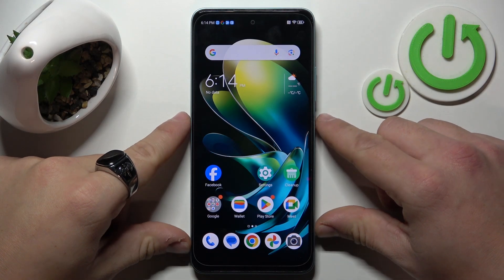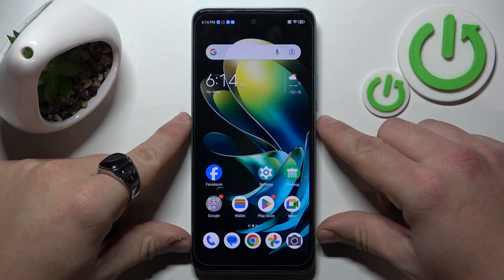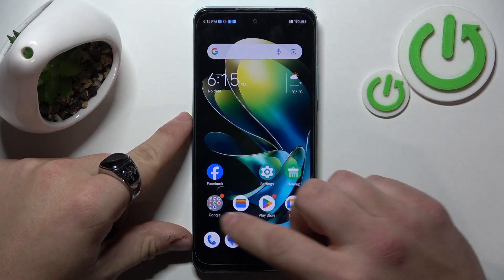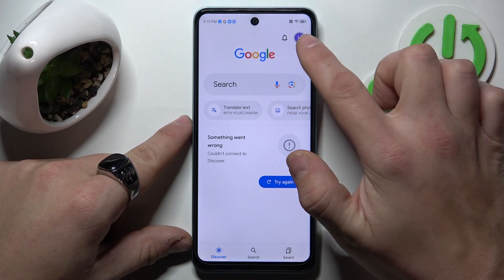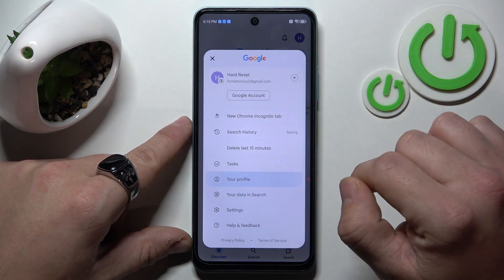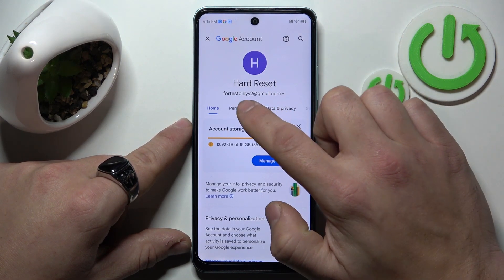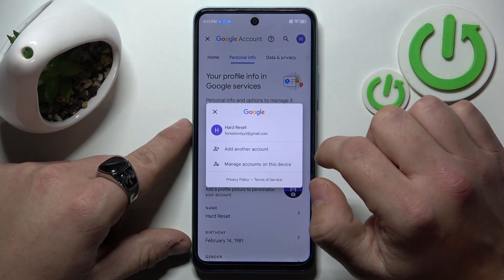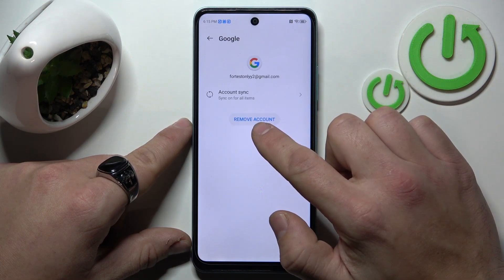How to Remove Google Account on ZTE Blade A75 5G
Learn how to safely remove a Google account from your ZTE Blade A75 5G. Whether you're switching accounts or preparing your device for resale, this step-by-step guide will ensure a smooth process while keeping your data secure.

Possible Questions:

What happens to my data when I remove a Google account from the ZTE Blade A75 5G?
Can I add the same Google account back to my device later?
How do I troubleshoot errors when trying to remove a Google account?